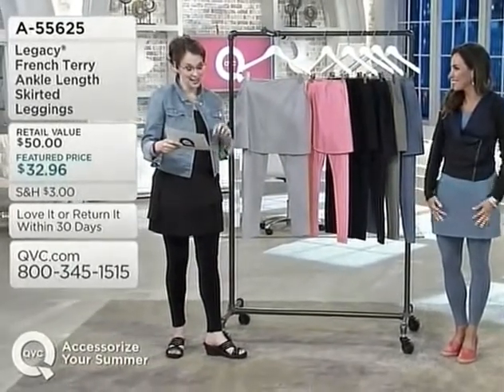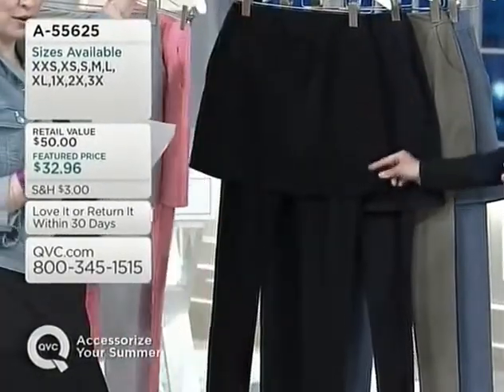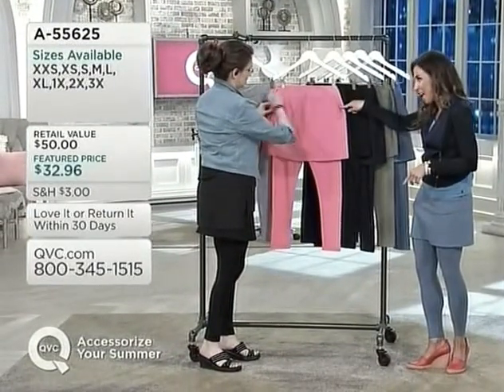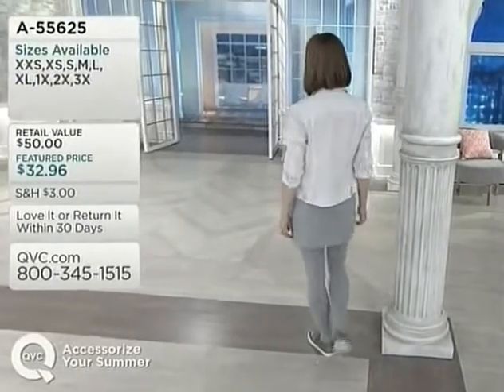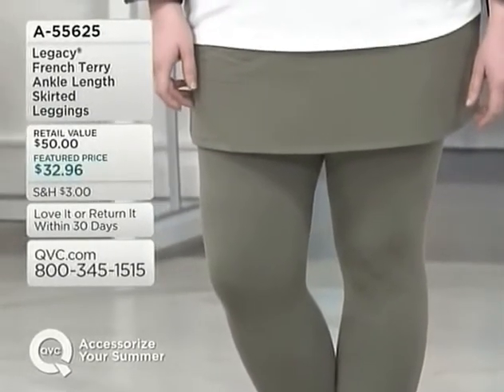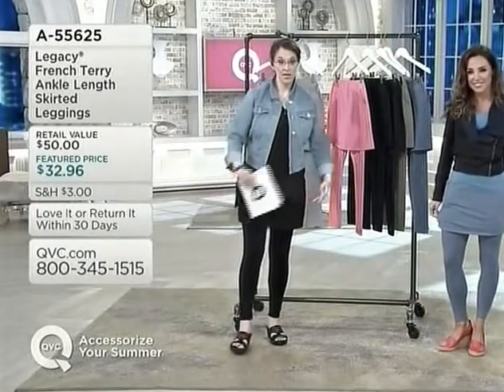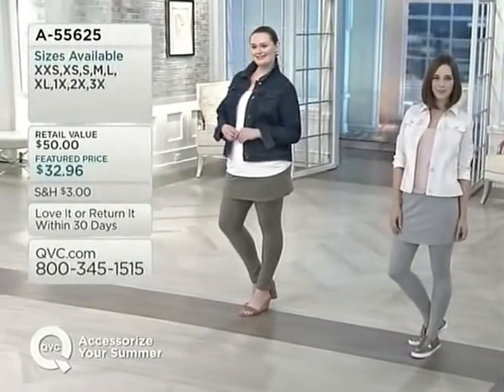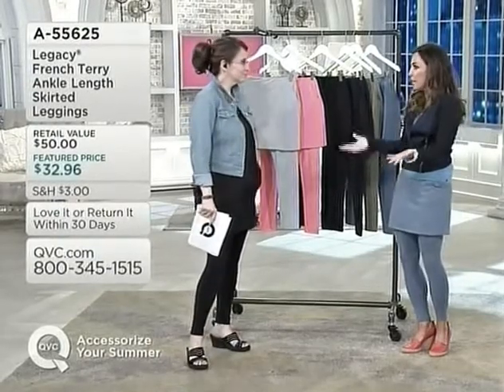Copy of QVC May 29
QVC May 29 Skirted Legging Airing with Jacque Gonzalez.